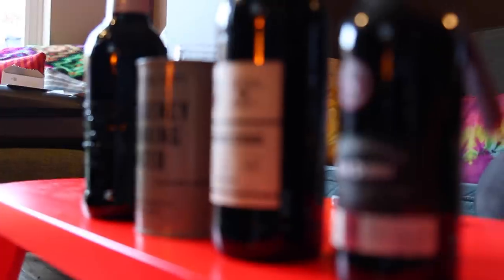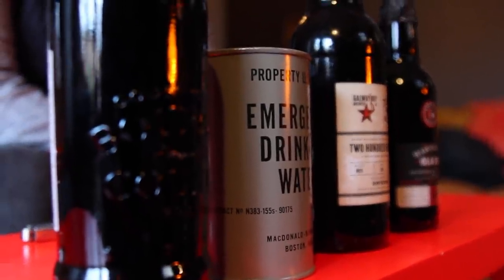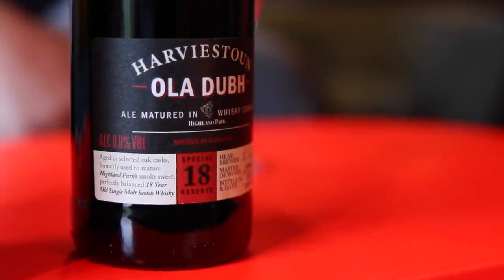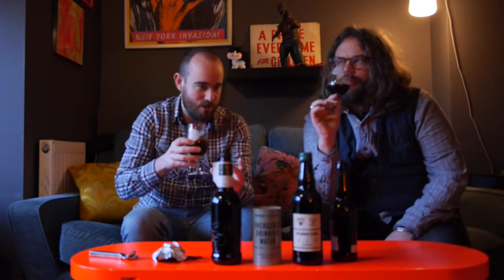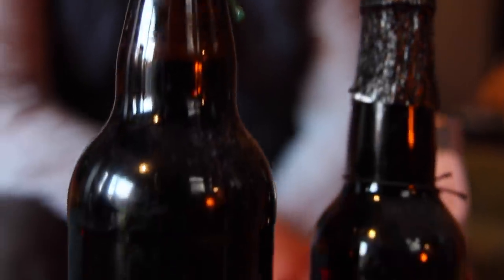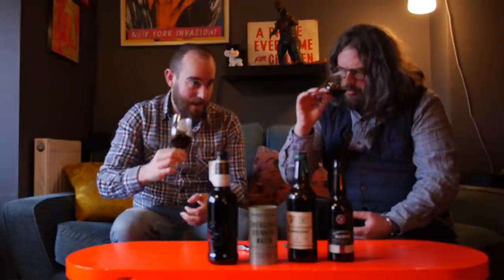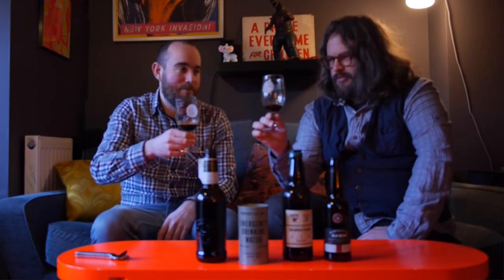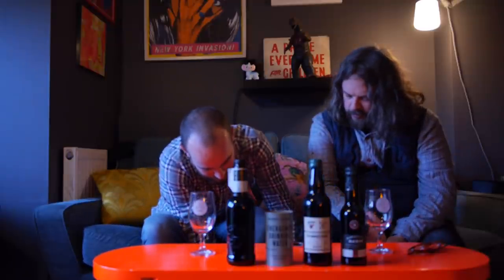Sofa Sessions: exploring different whisky casks in Imperial Stouts | The Craft Beer Channel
Barrel aged beer is big, but how much focus goes onto what barrels we're using?

Jonny and the Brad brave the big imperial stouts as they explore the variations created by using different whisky casks. They put Bourbon Country Stout (bourbon) next to 200 Fathoms (Irish) and Ola Dubh 18 (Scotch) to pick out the intricacies.